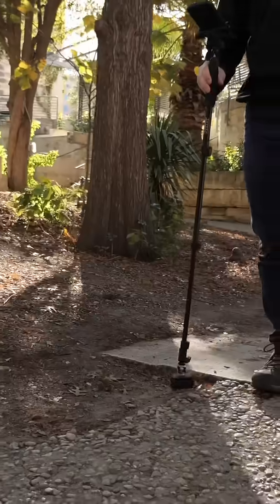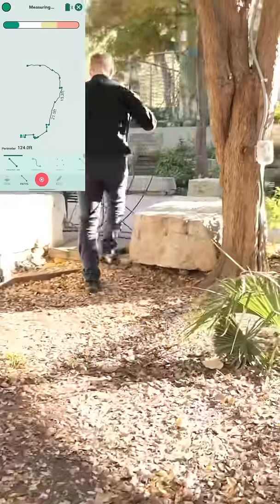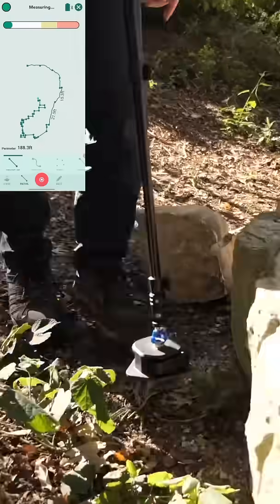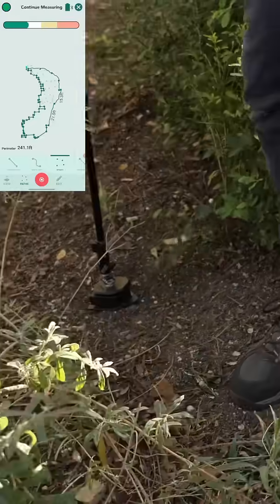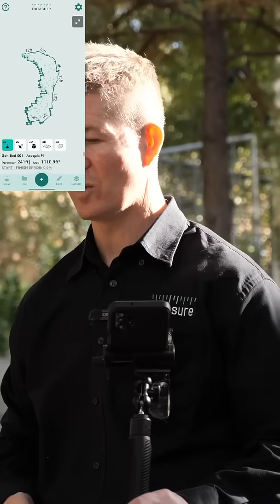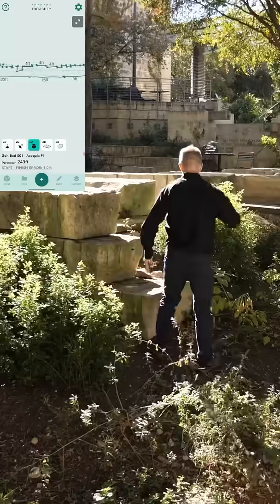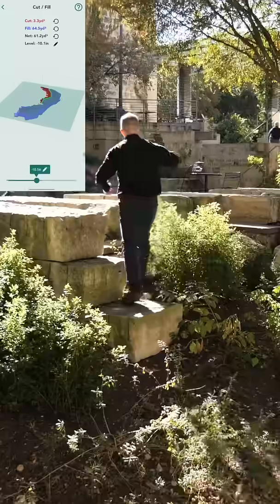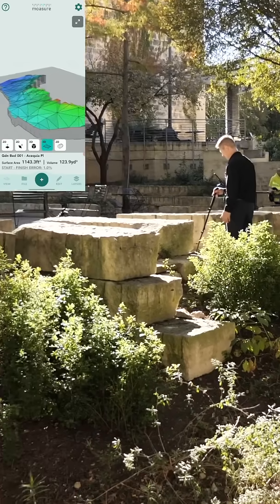Mapping a 3D Terrain Survey of a Rock Garden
Unearthing the secrets of this urban rock garden using Moasure to create a detailed 3D map to capture every twist and turn.